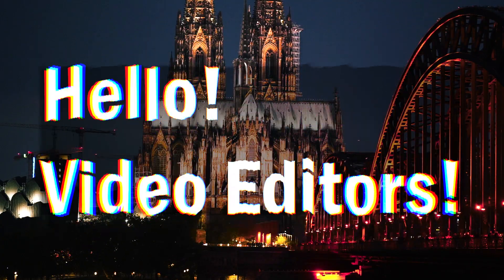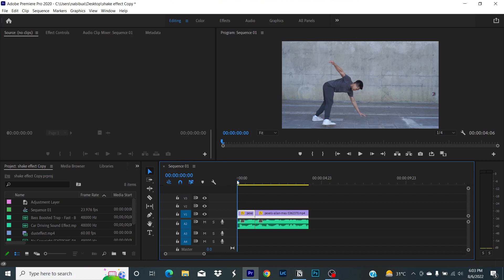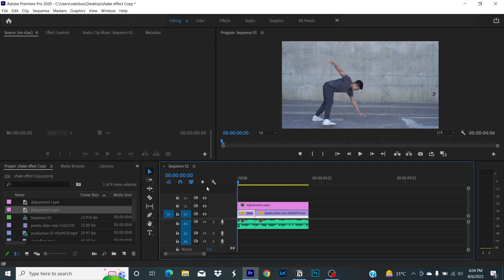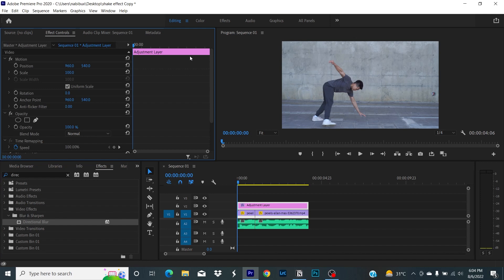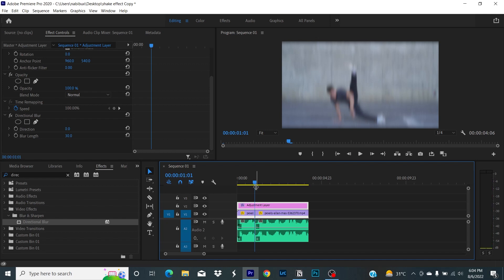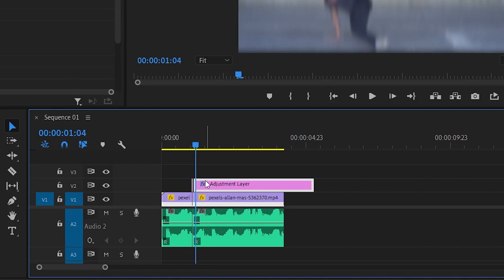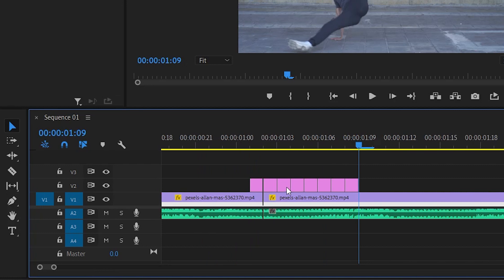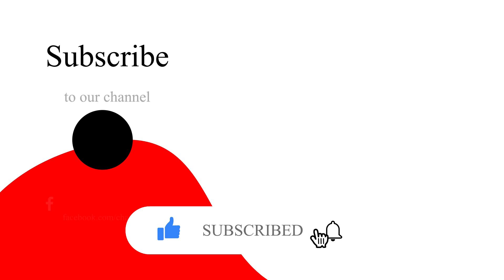Cinematic Bass shake effect in PREMIERE PRO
A Bass Shake effect does what the name suggests; it shakes your footage in time to the Bass in the music. Today we're gonna create this in a very simple and easy way.

Hey! There welcome to PANJO FRAMES. We upload PREMIERE PRO'S TUTORIALS everyday. We provide free assets that helps you to edit your videos more efficiently.